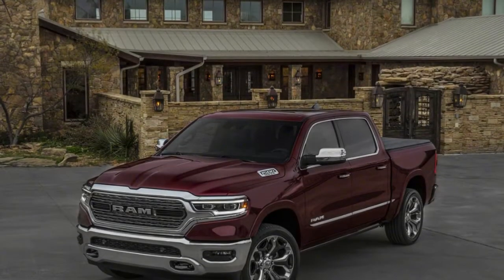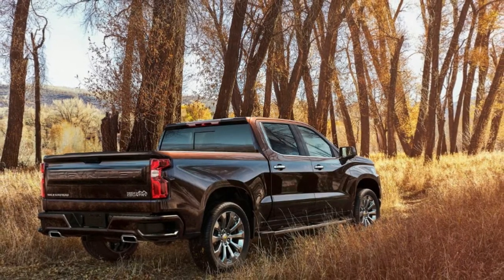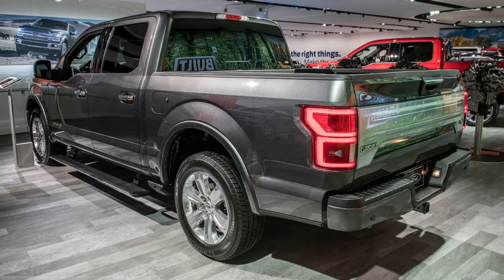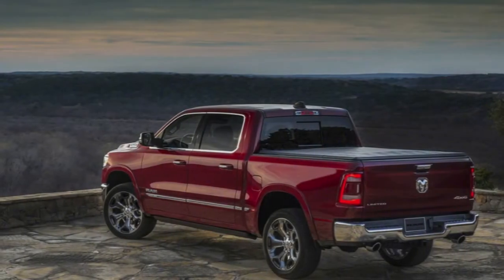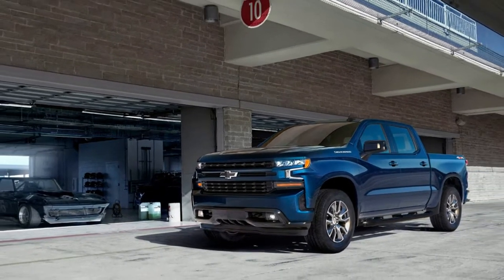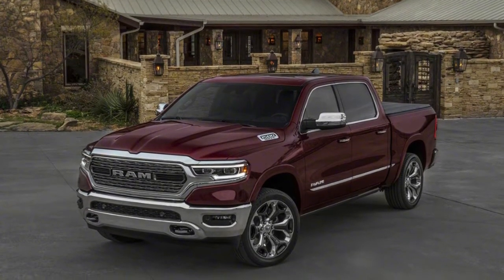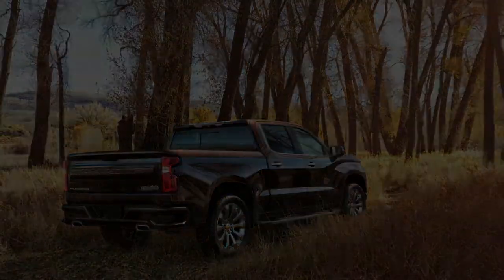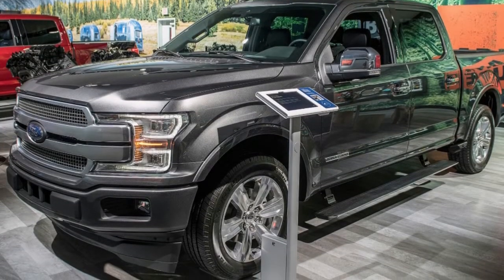2019 Ram 1500 vs. Chevy Silverado 1500 vs. 2018 Ford F-150: Who's Is The Best ?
The 2018 Detroit Auto Show could almost be renamed the Detroit Truck Show for all the big reveals on the floor. 2019 Ram 1500 vs. Chevy Silverado 1500 vs. 2018 Ford F-150, We don't have all the 2019 Ram 1500 and the 2019 Chevy Silverado specifications, but we can compare them in terms of weight, engines, transmissions, and off-road versions. We can also compare what we know about those trucks to the current 2018 Ford F-150.

++ Likes me on Facebook :
++ Follow me on G+ :